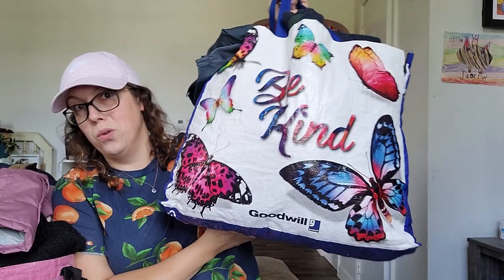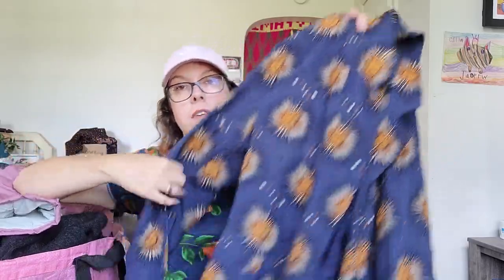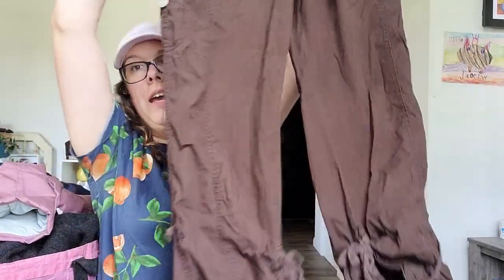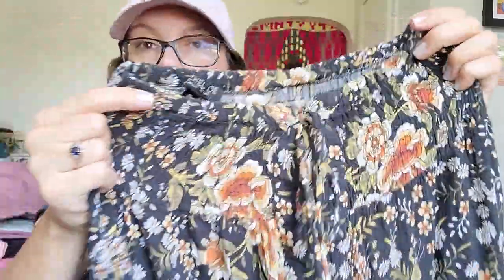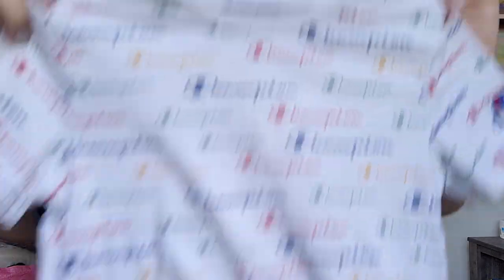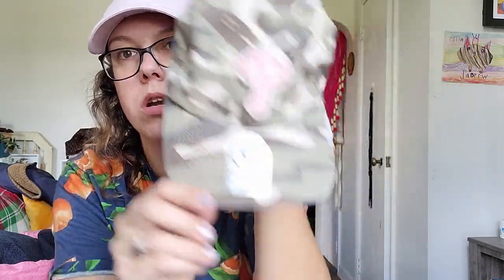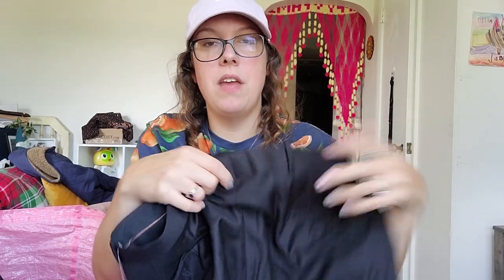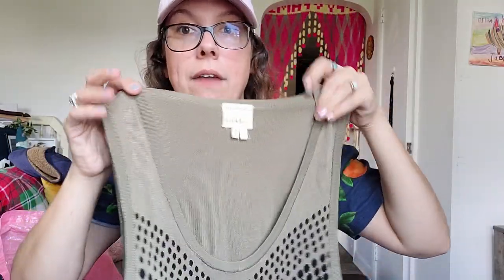Bad Day At The Goodwill Bins, But Several Pieces Sold Already! Haul For eBay & Poshmark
In this video I show that even on a “bad” day at the goodwill bins, I still came out with some profitable items!

Ps: Next week’s goodwill haul (a 2 parter) was from my best goodwill bins trip, ever! ;)
Just goes to show that not every trip to the bins can be treated the same!